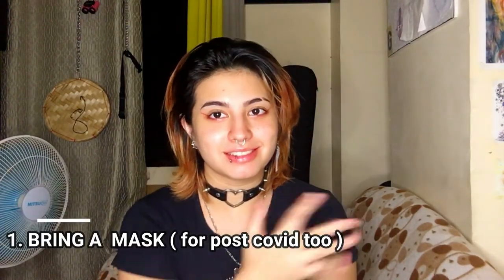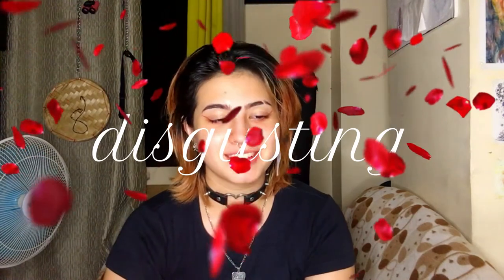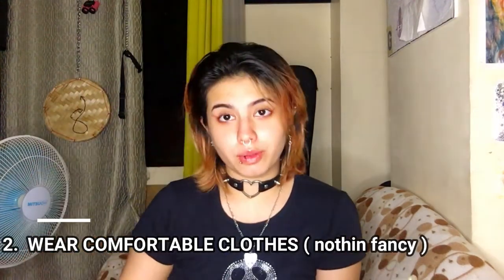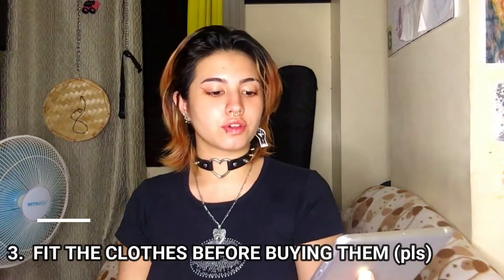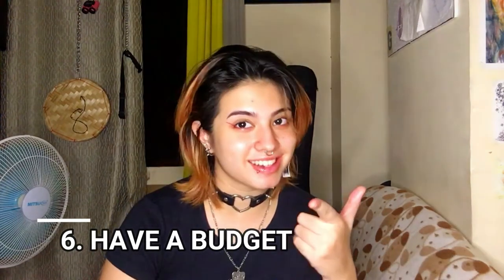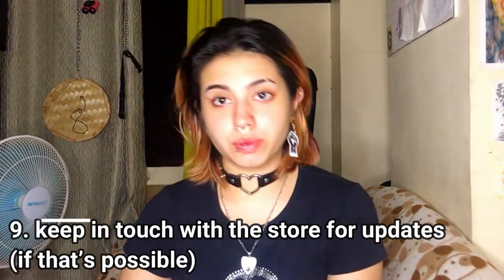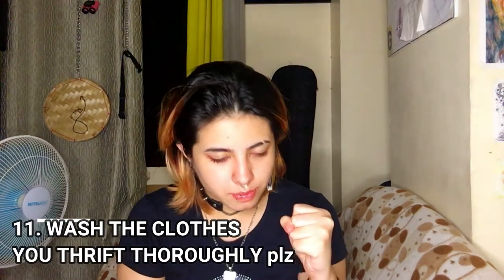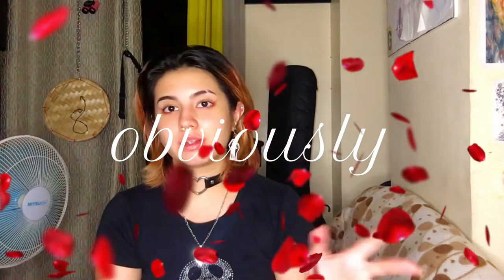11 HELPFUL THRIFTING TIPS YOU NEED TO KNOW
hey y'all i was gone for a week because i was editing this last week and I kept falling asleep so I decided to take a break for a week and I feel much better now and a little bit more motivated to film and edit videos, the political climate is much worse now than it was on the day i filmed this, all we can do now is keep fighting but always be safe and take care guys, sending love and light to all of you

-xo, Séance

pride march video was taken down from the acc i found it from but here's a link to the thread

FAQ:
Editing app used? Filmora 9
Device used to film? Iphone 6S
Dog's names? Louis and Gucci